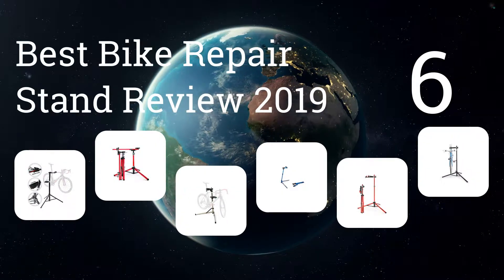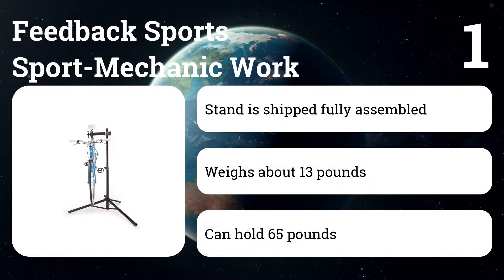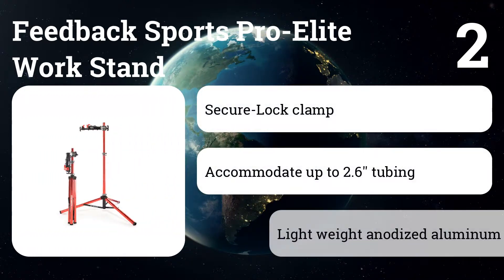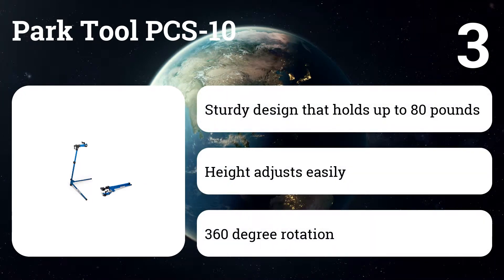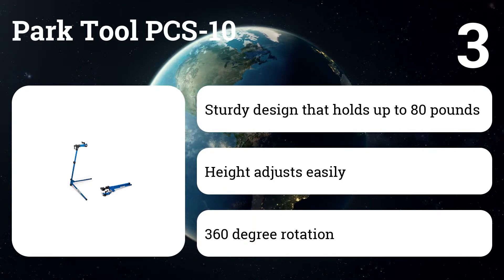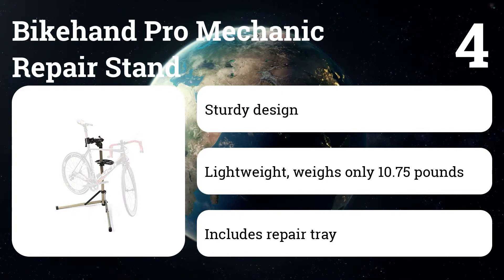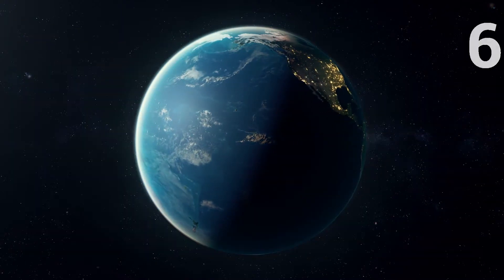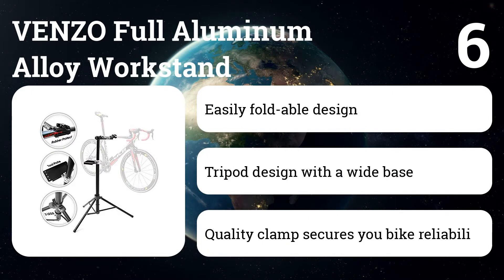Best Bike Repair Stand Review 2019